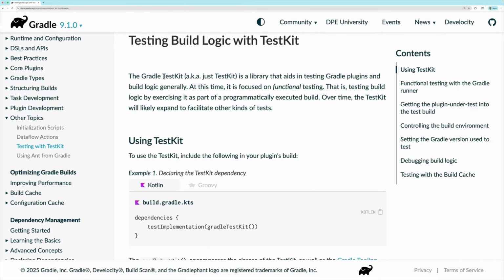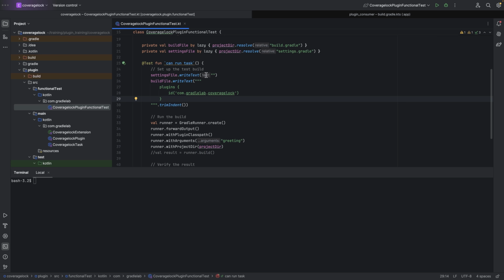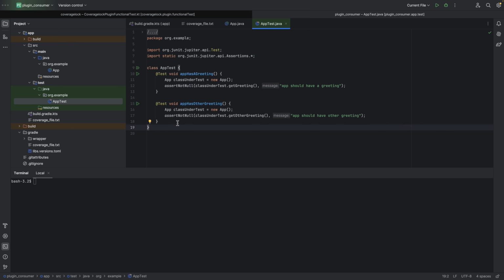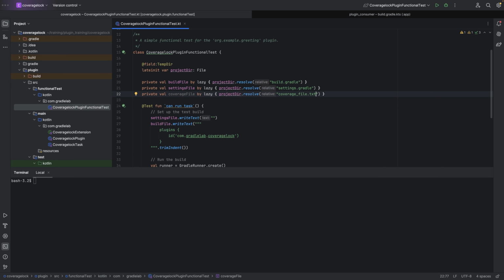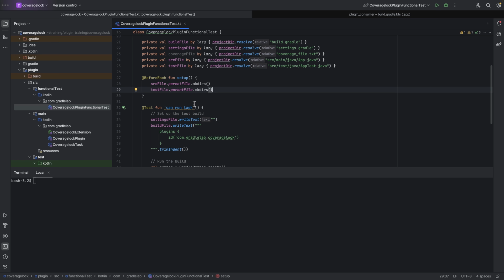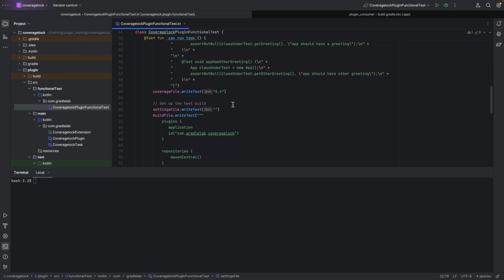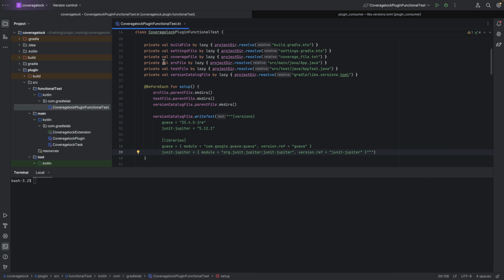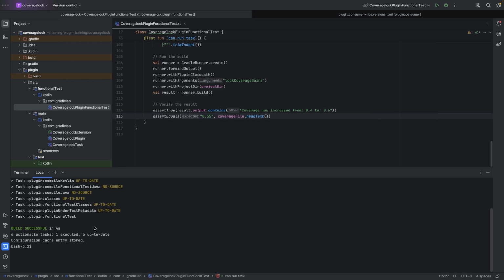Gradle Plugin Testing in Actual Projects (13/14)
Do you have a plugin almost ready for users but need more automated end-to-end testing before releasing it? This video demonstrates how to author functional tests for your Gradle plugins, enabling end-to-end testing with actual Gradle projects. It utilizes Gradle's test kit to execute builds within a temporary directory containing a dummy project, which is key for robust software testing and software development.

00:00:00 Introduction to functional testing for plugins
00:00:22 Overview of Gradle TestKit and documentation
00:01:05 Examining the sample functional test structure
00:02:18 Running a custom task and writing assertions
00:04:02 Setting up project files, sources, and tests
00:06:22 Configuring build and settings file contents
00:07:26 Adding and configuring the version catalog
00:08:42 Asserting final test results and coverage file
00:09:10 Executing functional tests from the editor and CLI
00:10:04 Conclusion and next steps for plugin publishing

Authoring Plugins: Adding Functional Tests